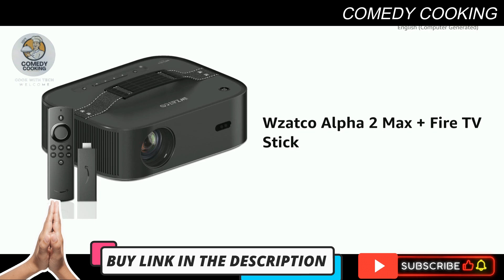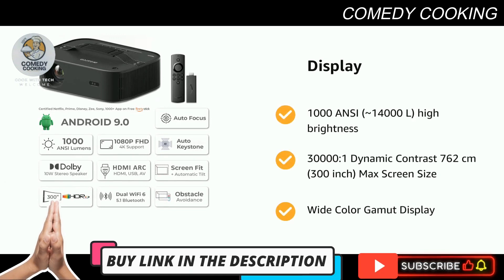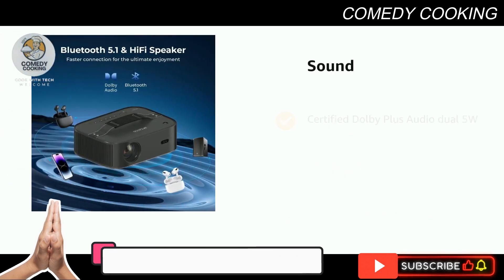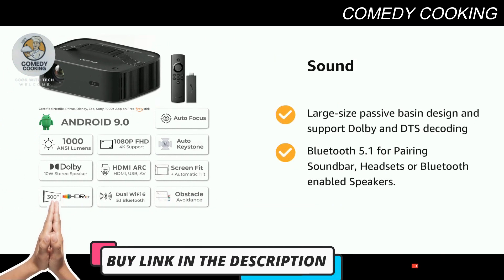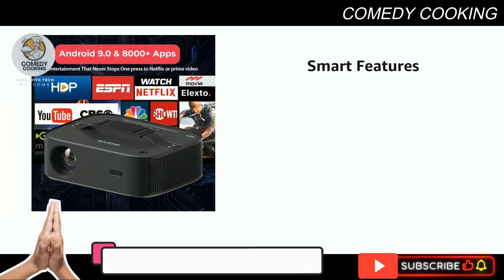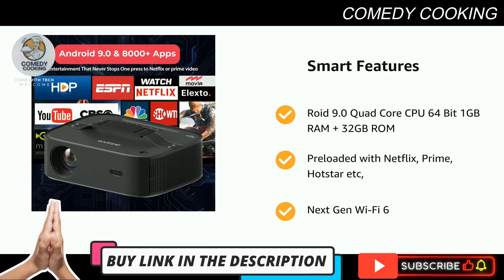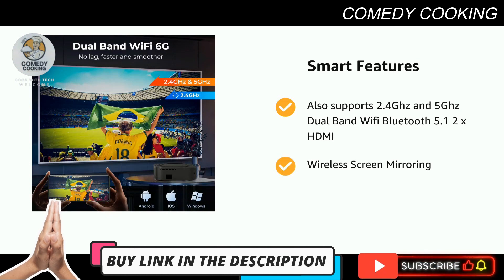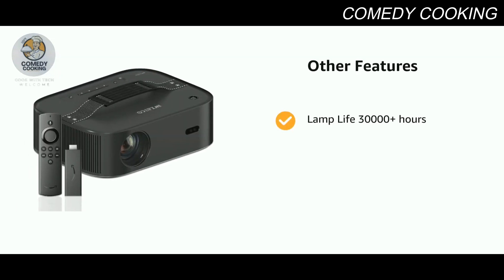WZATCO Alpha 2 Max projector, bundled with the Fire TV Stick for seamless streaming | Specification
Lets Review and See Specification of Wzatco Alpha 2 Max + Fire TV Stick (Certified Netflix, Prime, Hotstar & More) 18000 Lumens Ultra Bright, Native 1080P FHD 4K HDR Support | Auto (Focus+Keystone+OA), Dolby, WiFi 6, BT, HDMI ARC

Upgrade your home entertainment with the WZATCO Alpha 2 Max projector, bundled with the Fire TV Stick for seamless streaming from certified apps like Netflix, Prime Video, Hotstar, and more. With an impressive 18000 lumens for ultra-bright visuals, native 1080p Full HD, and 4K HDR support, this projector delivers stunning picture quality. It features auto focus, keystone correction, and object avoidance (OA) for hassle-free setup. Enjoy immersive sound with Dolby Audio, and connect easily via WiFi 6, Bluetooth, and HDMI ARC. The Alpha 2 Max brings cinema-level quality to your living room.

Key Features:

18000 lumens brightness for ultra-bright visuals
Native 1080p Full HD resolution with 4K HDR support
Auto focus, keystone correction, and object avoidance (OA)
Fire TV Stick with certified apps: Netflix, Prime Video, Hotstar, and more
Dolby Audio for immersive sound
WiFi 6, Bluetooth, and HDMI ARC for versatile connectivity
Transform your home theater experience with the WZATCO Alpha 2 Max and Fire TV Stick combo!